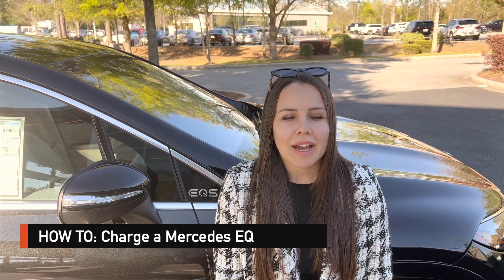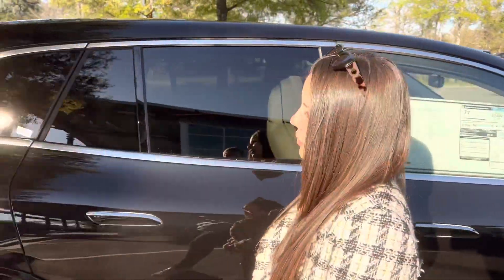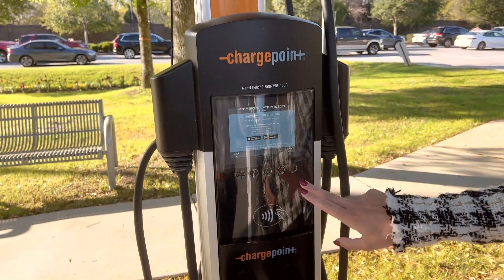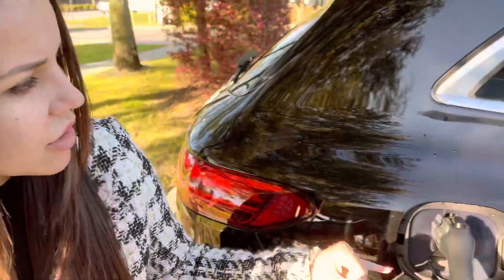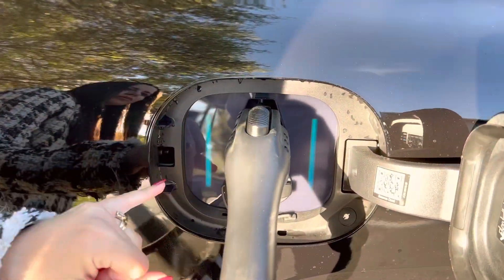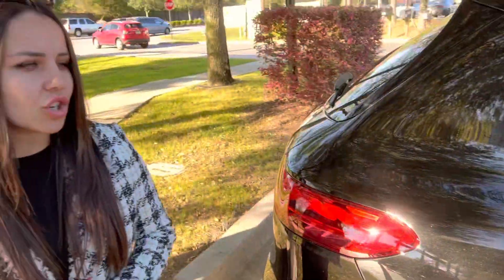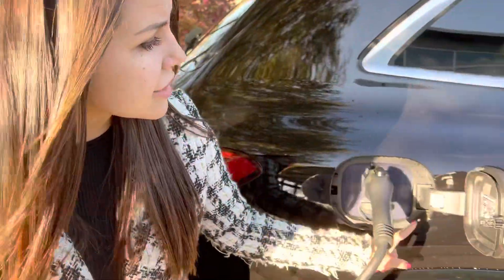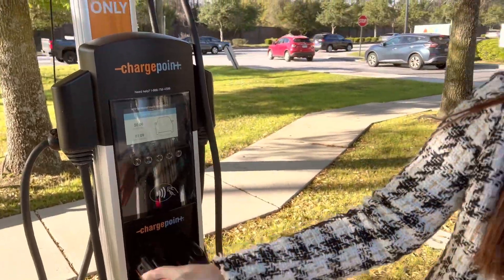HOW TO: Charge a Mercedes EQ Vehicle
In this episode, Simona goes over how to charge a Mercedes EQ vehicle.